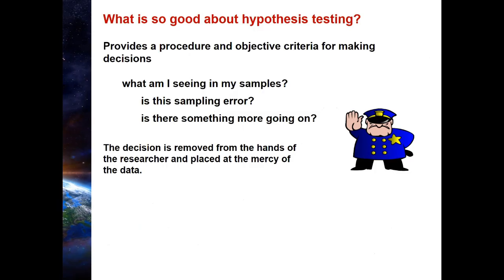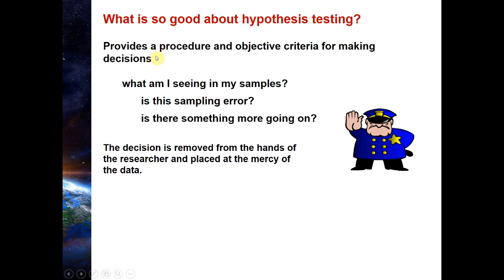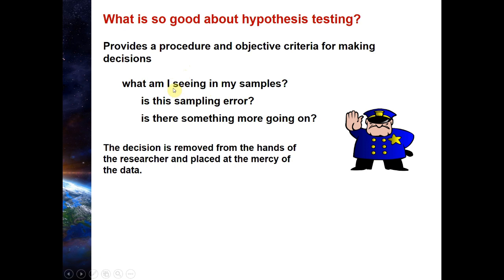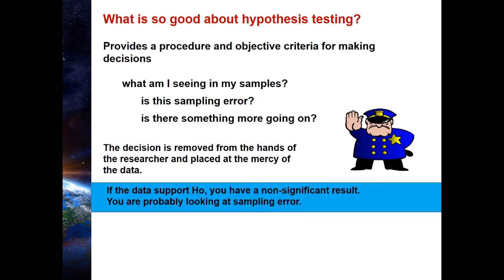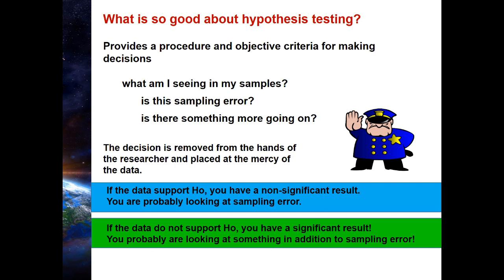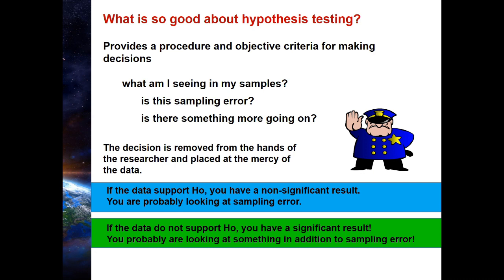4. Recap thus far and more politics related to hypothesis testing